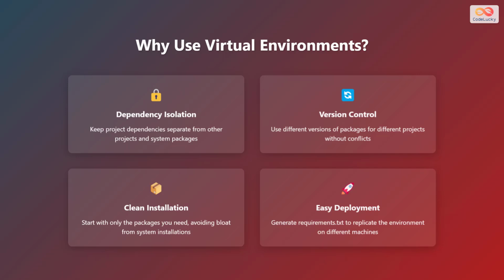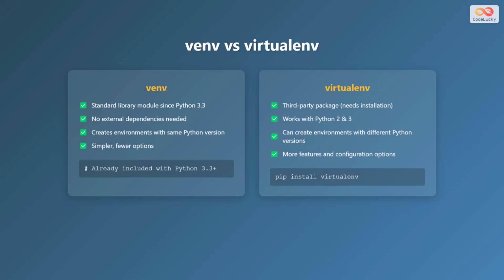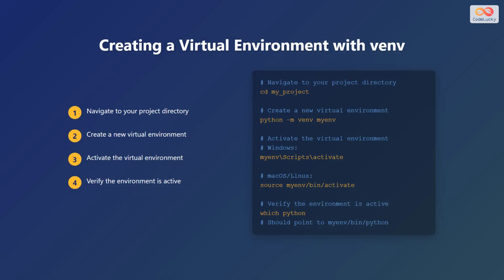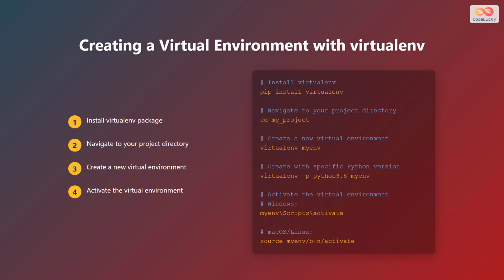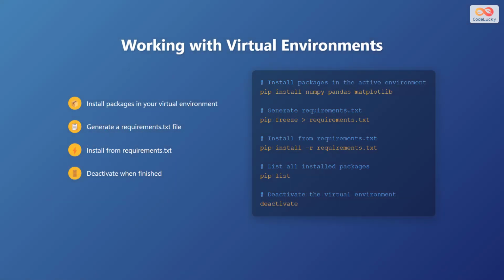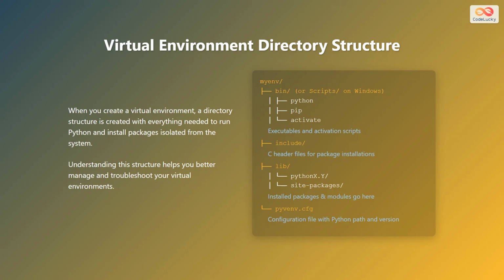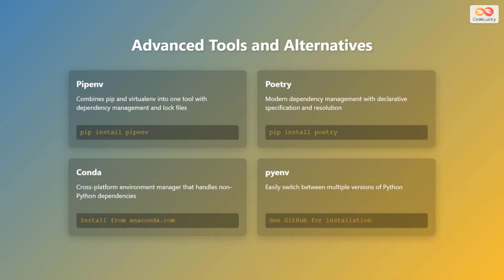Python Virtual Environments: venv & virtualenv for Beginners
🚀 Master Python virtual environments with this beginner-friendly guide! Learn how to isolate your projects and manage dependencies effectively using `venv` and `virtualenv`. No more dependency conflicts!

In this tutorial, we'll cover:
- What virtual environments are and why they're essential 🧐
- Step-by-step instructions for creating and activating environments with both `venv` and `virtualenv` 🛠️
- Best practices for managing your projects 💼
- Advanced tools like Pipenv and Poetry for streamlined dependency management ✨

Ensure your Python projects are reproducible, portable, and conflict-free. Whether you're just starting out or looking to improve your workflow, this video will give you the knowledge you need.

Chapters:
00:00 - Python Virtual Environments
00:11 - What are Virtual Environments?
00:33 - Why Use Virtual Environments?
01:12 - venv vs virtualenv
01:51 - Creating a Virtual Environment with venv
02:28 - Creating a Virtual Environment with virtualenv
03:06 - Working with Virtual Environments
03:39 - Virtual Environment Directory Structure
04:22 - Best Practices for Virtual Environments
04:51 - Advanced Tools and Alternatives
05:31 - Outro